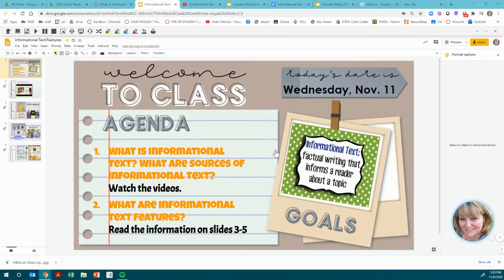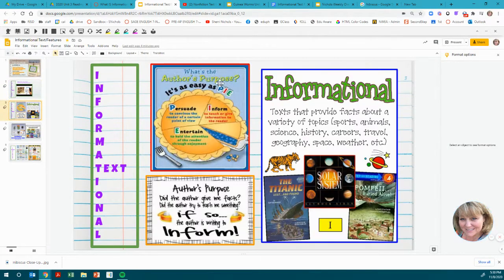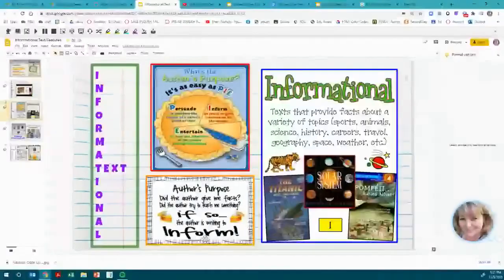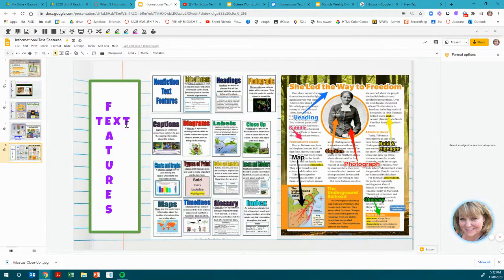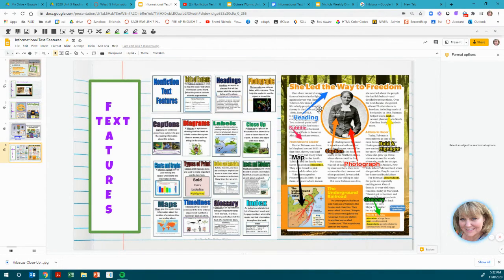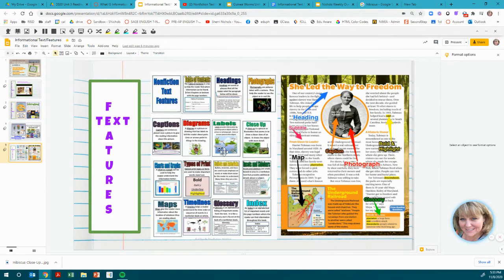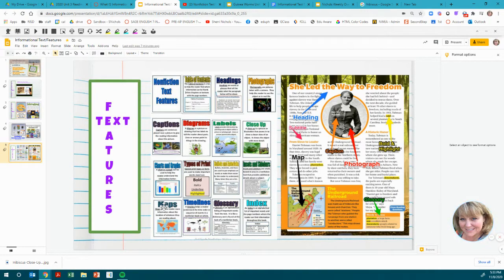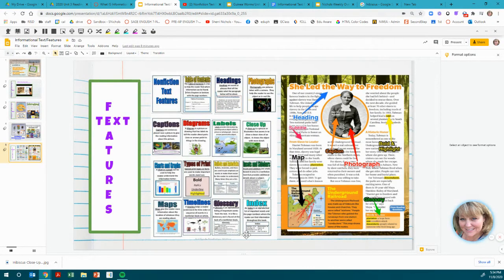Informational Text Features